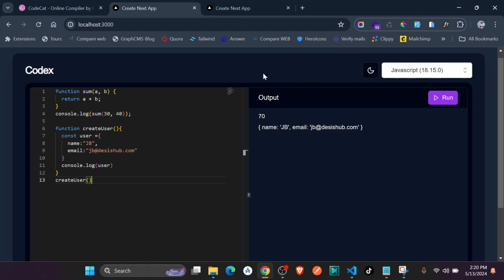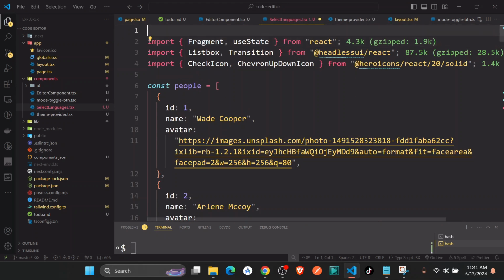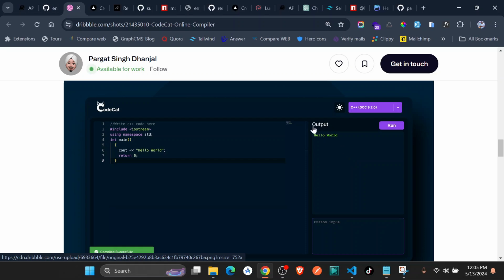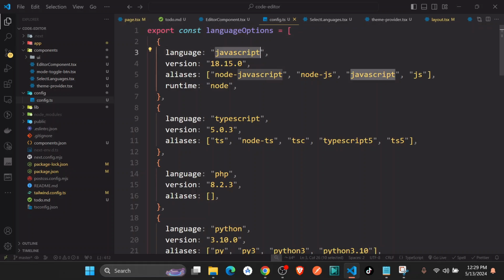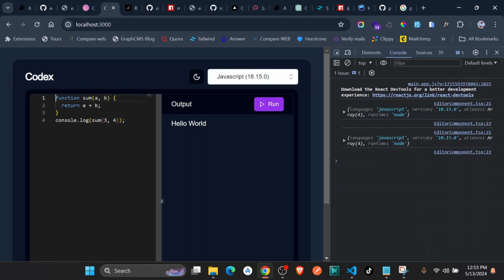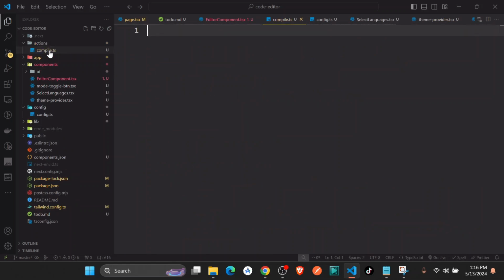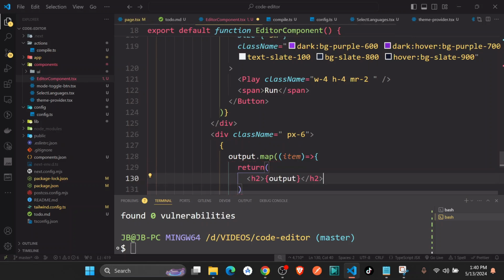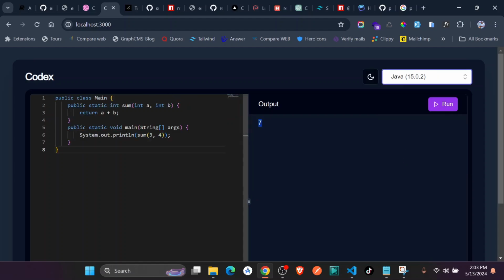Build a Browser Code Editor/Compiler in Next Js with Piston API and Monaco React editor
in this video you'll learn how to build an in-browser code editor that supports multiple languages! We'll use the Monaco react library for the code editor, Tailwind and Shadcn UI to style our app, and the Piston API to execute our code.